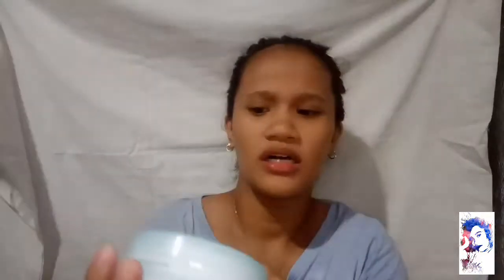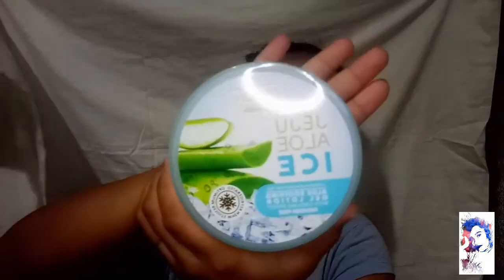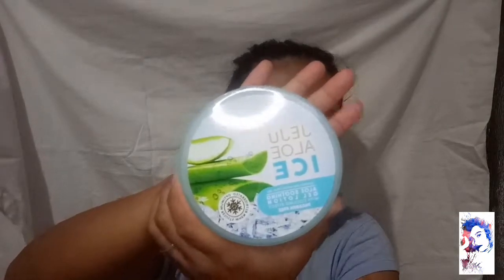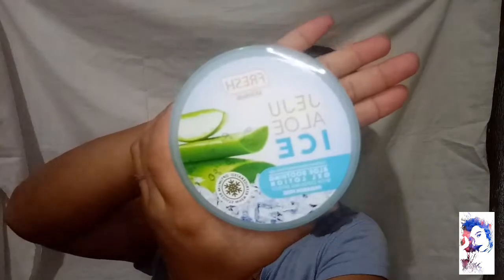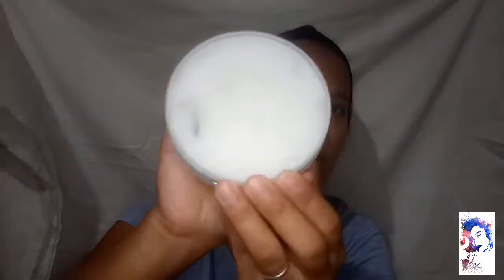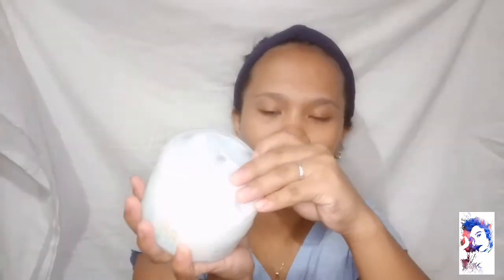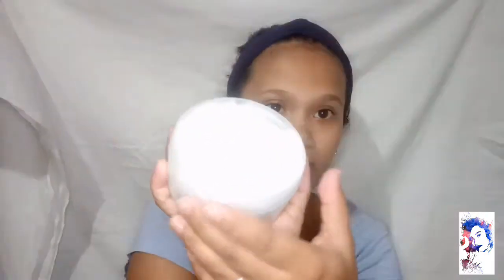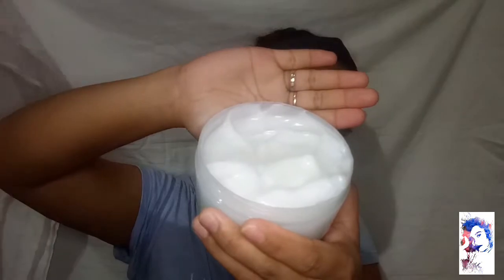MILAGROSO BA TALAGA ANG JEJU ALOE ICE NG FRESH SKINLAB ? SUBUKAN NATIN! | Donna 💗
Thankyou for watching !!! Godbless Everyone 💗